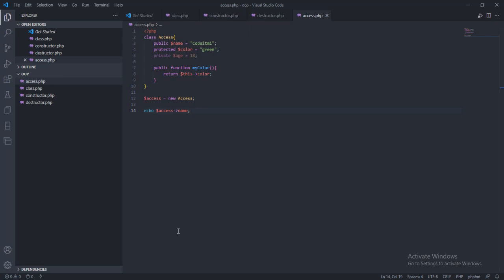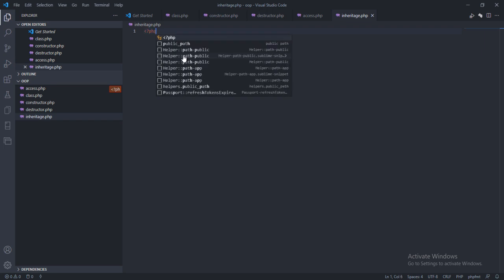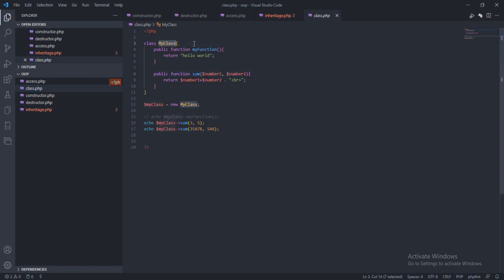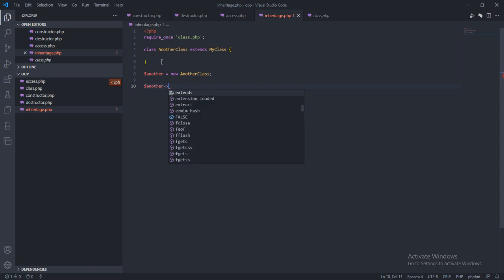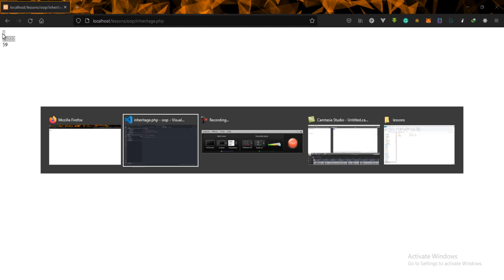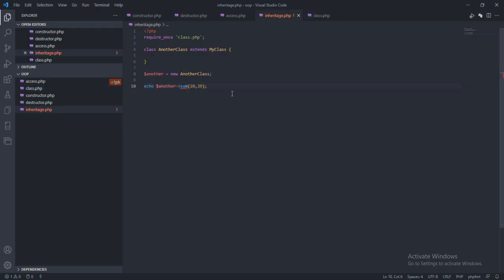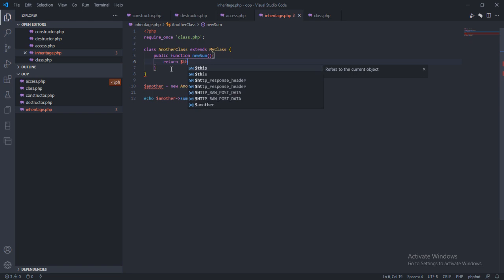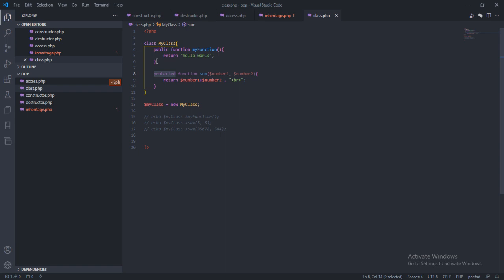Object Programming in PHP 28 - Inheritance